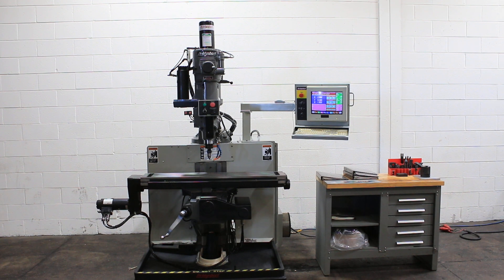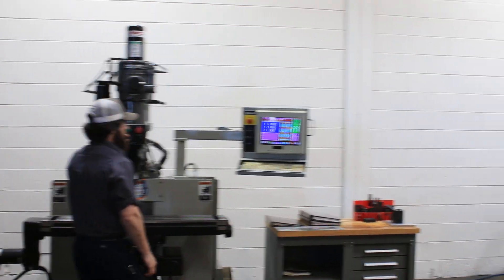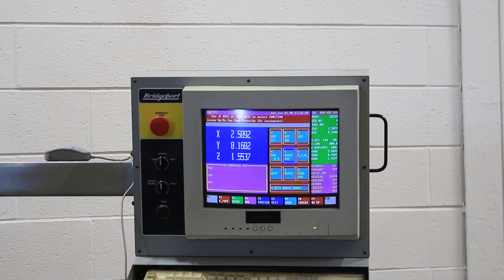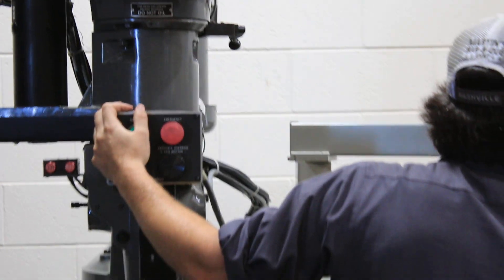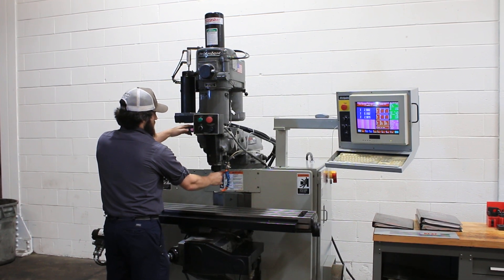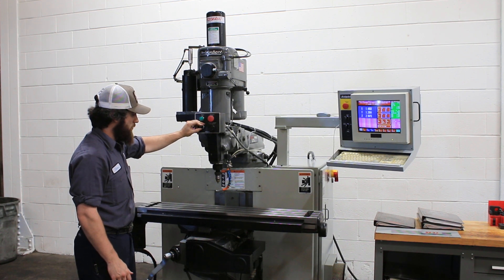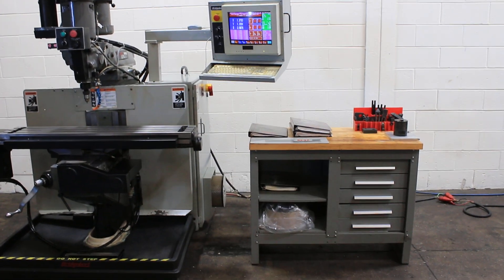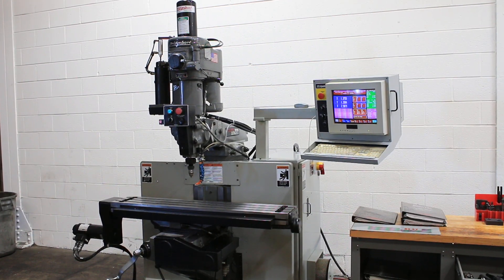BRIDGEPORT 3-AXIS CNC VERTICAL MILL MODEL: V2XT, S/N: XT-1108, NEW: 1999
BRIDGEPORT 3-AXIS CNC VERTICAL MILL
MODEL: V2XT, S/N: XT-1108, NEW: 1999

SPECIFICATIONS:
TABLE WORKING SURFACE 9" x 48"
NUMBER OF T-SLOTS 3
RANGE:
LONGITUDINAL (X) 30"
CROSS (Y) 12"
VERTICAL, KNEE 14-1/2"
QUILL (Z) 5"
MAX/MIN DISTANCE,
SPINDLE NOSE TO TABLE 17-3/4" / 3-1/4"
MAX/MIN DISTANCE,
    SPINDLE CENTER TO FACE OF COLUMN  . 18-3/4" / 6-3/4"
MAX UNIFORM TABLE LOAD 300 LBS
RAM TRAVEL 12"
HEAD TILT, LEFT & RIGHT 90 DEGREES
SPINDLE SPEED RANGE, INF VAR (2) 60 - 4,200 RPM
SPINDLE TAPER #30 QUICK CHANGE
FEED RATE, ALL AXES .1 - 250 IPM
JOG RATE FOR POSITIONING 150 IPM
RAPID TRAVERSE RATE, ALL AXES 250 IPM

EQUIPPED WITH:
- BRIDGEPORT DX-32, DOS BASED, 32 BIT PC CONTROL w/ NUMERIC
KEYPAD & FUNCTION KEYS, WHICH ARE LINKED TO A COLOR-CODED ON
SCREEN DISPLAY. FULL FEATURE CAPABILITY INCLUDES THE USE OF
VGA COLOR-GRAPHICS & MULTIPLE WINDOWS TO PROMPT THE USER
THROUGH ALL CONTROL FUNCTIONS. RS-232 INTERFACE.
- BALL SCREWS & DC SERVO MOTORS FOR ALL AXES
- CHROME PLATED DOVETAIL WAYS
- PNEUMATICALLY ACTUATED SPINDLE SPEED CHANGER
- BRIDGEPORT AIR ACTUATED POWER DRAW BAW
- BIJUR AUTOMATIC LUBRICATION SYSTEM
- COOLANT PUMP
- CHIP & COOLANT COLLECTOR PAN
- OPERATORS & PROGRAMMING MANUALS
- MISCELLENEOUS #30 TAPER TOOLING
- TOOL CABINET
- 2/3 HP 3/60/240-480 VOLT SPINDLE DRIVE MOTOR PRESENTLY
    WIRED FOR 240 VOLT OPERATION